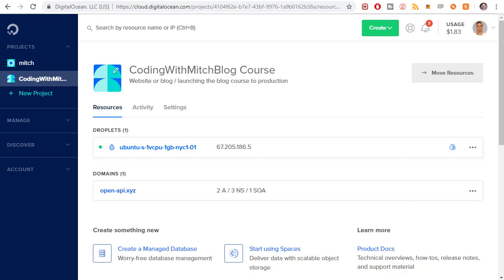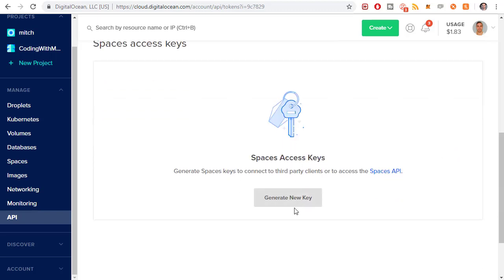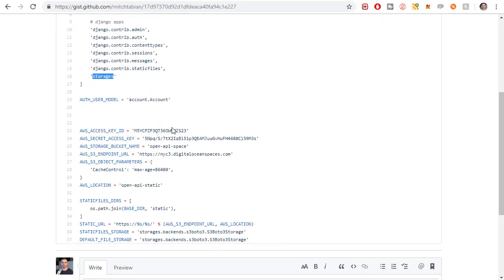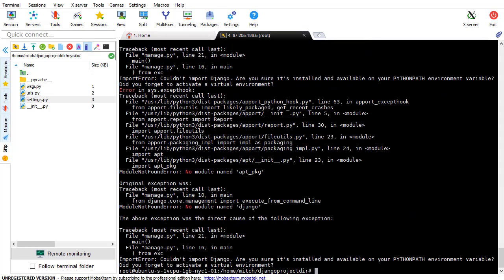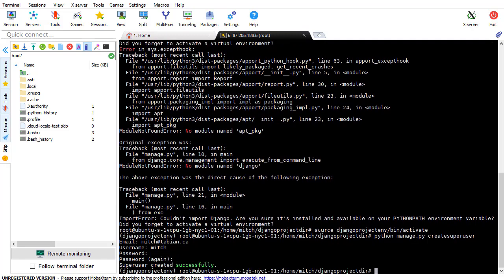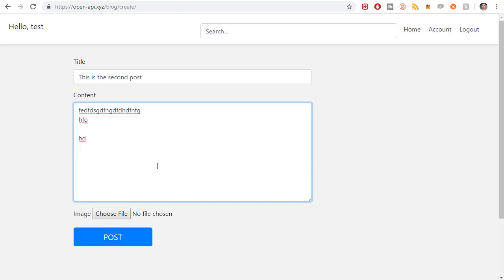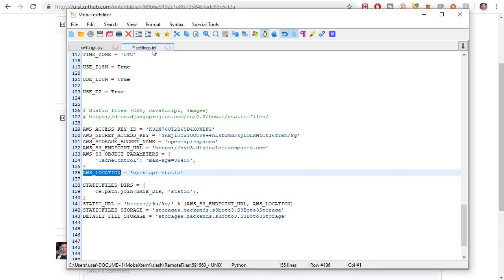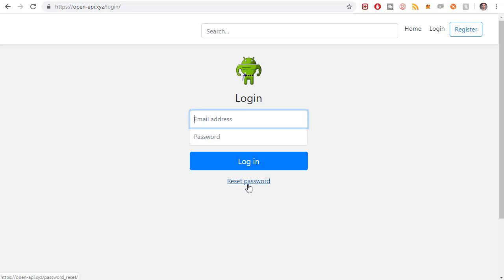Object Storage with Django (Digital Ocean Spaces S3)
In this video I walk you through how to save static files to Digital Ocean spaces for your django website.

In the video I:
1) Create a Digital Ocean Space
2) Create a Digital Ocean API key
3) Configure a production django website to use digital ocean spaces
4) Configure Amazon Web Services (AWS) for the digital ocean space
5) Confirm the django website is serving static files from the digital ocean space
6) Solve the "attempt to write to readonly database" error
7) Decouple the Django settings file using the library "Python-decouple"

Intro (0:00 - 1:34)
Creating a DigitalOcean Space and API Key (1:34 - 5:47)
Configuring your Django project with Spaces (5:47 - 16:02)
Solving "attempt to write to readonly database" error (16:02 - 17:58)
Testing the Server and Digital Ocean Spaces (17:58 - 20:03)
Decoupling Settings for Security (Python-Decouple) (20:03 - end)